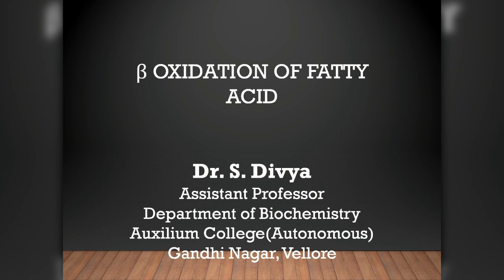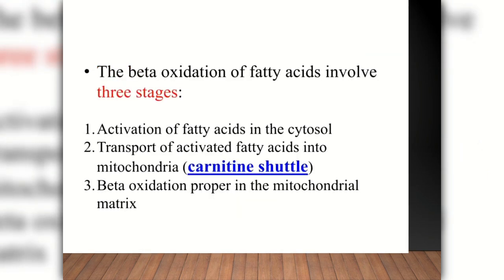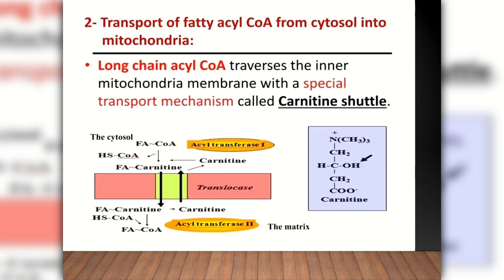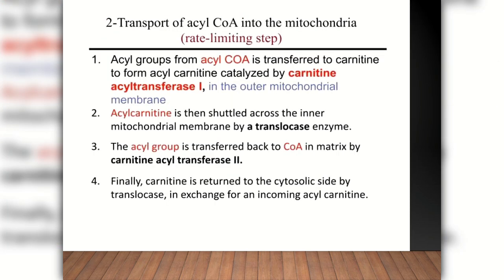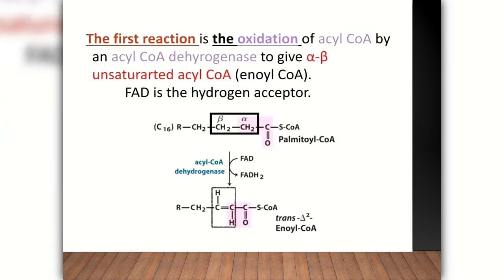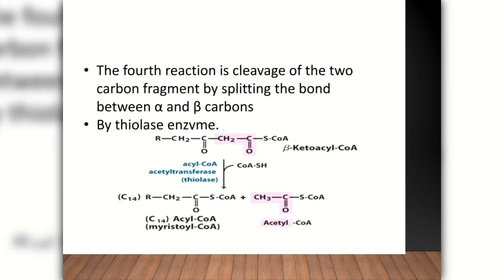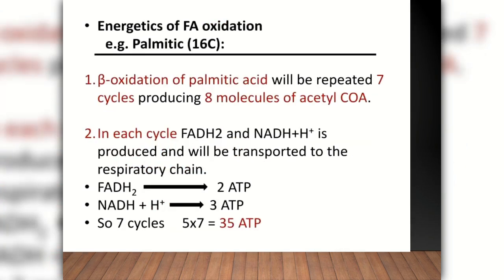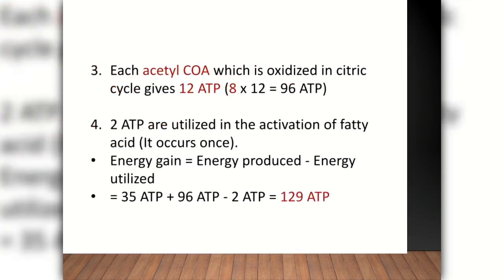B oxidation of fatty acids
Dr  S  Divya